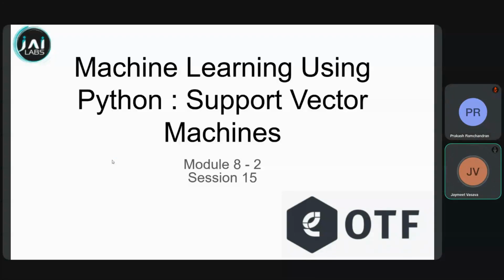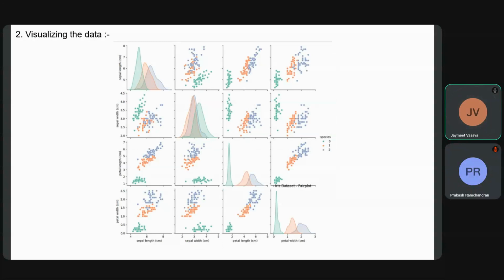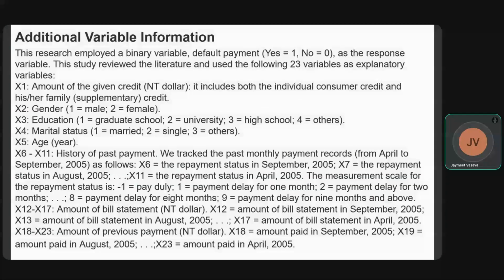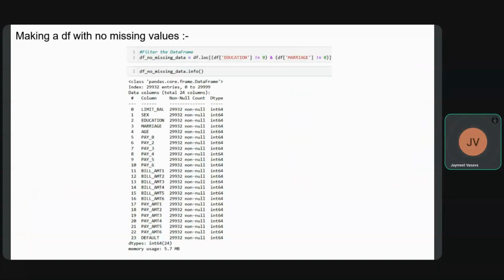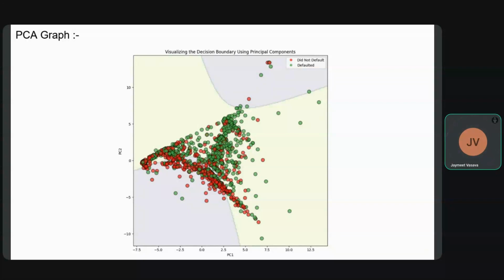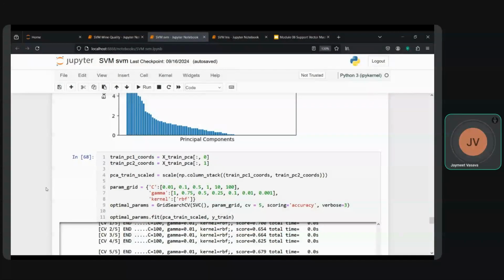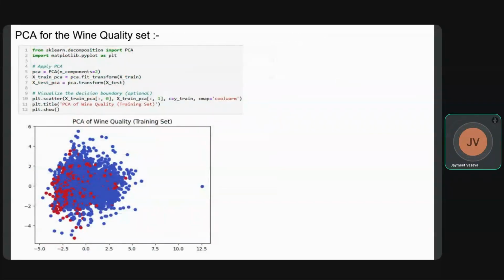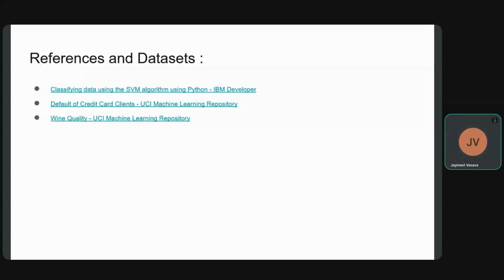ML Using Python (MLUP-101) 18 Oct 2024 Support Vector Machines Demo M08 P02 Session 15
This session covers the classification using Support Vector machines (SVM) the supervised learning popular model using the there data samples available in public and try use them to demonstrate what is in the scikit-learn libraries to leverage the various routines to segment the hyperplanes and optimize their distance to leverage SVM model. One more will be next to follow up on Kernal tricks used in SVM in next session.